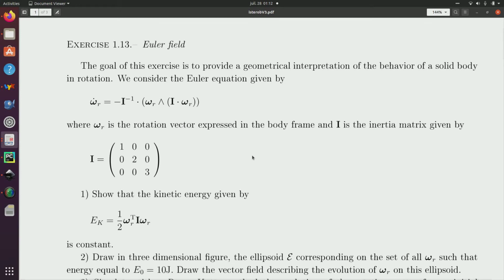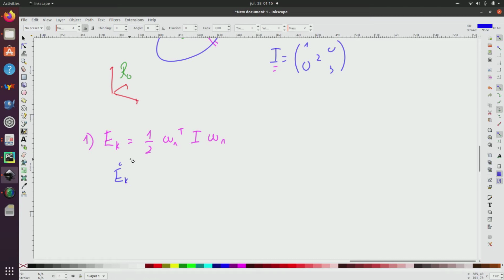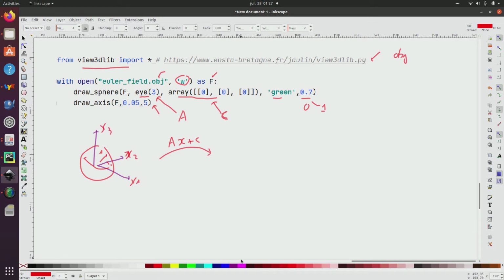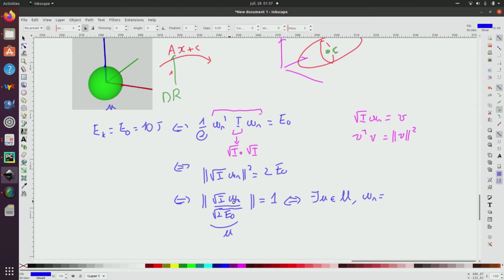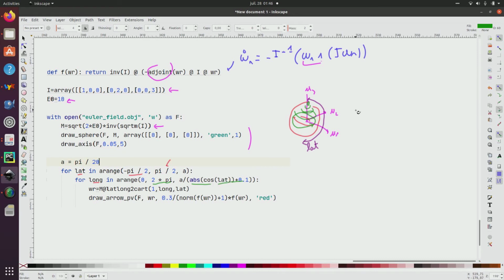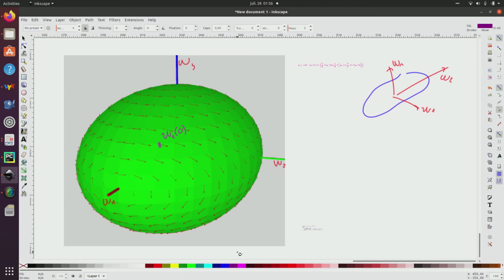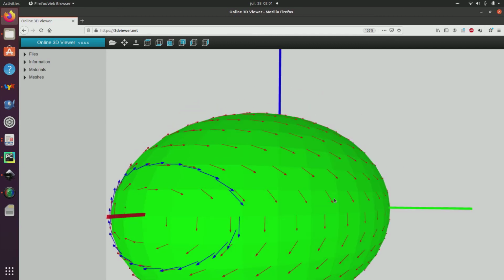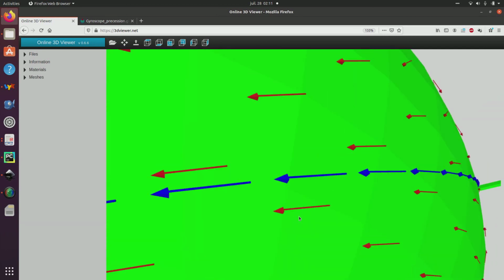InMooc, Exercise 16 : Euler vector field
We study the rotation of a rigid body without external torque
using vector fields derived from the Euler equations